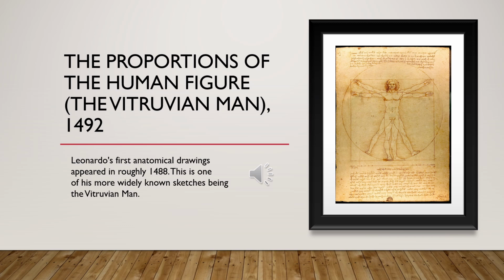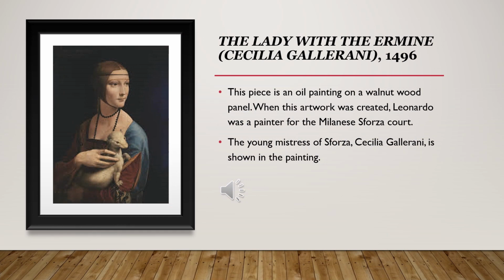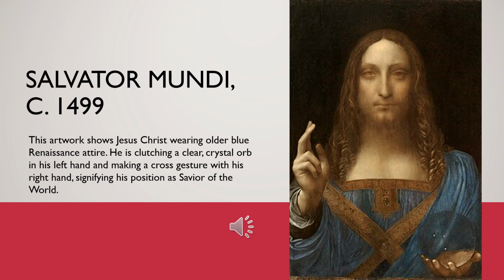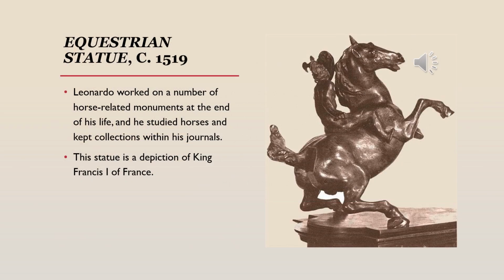Huff Leonardo Visual Timeline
A Visual Timeline of Leonardo Da Vinci